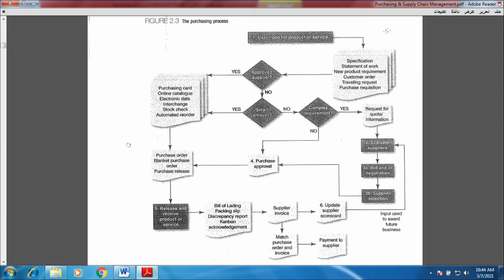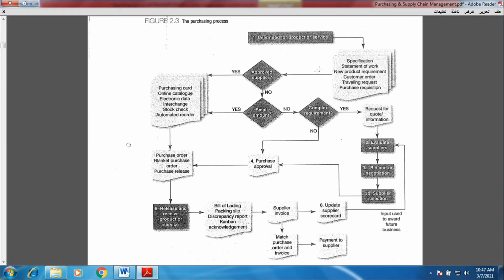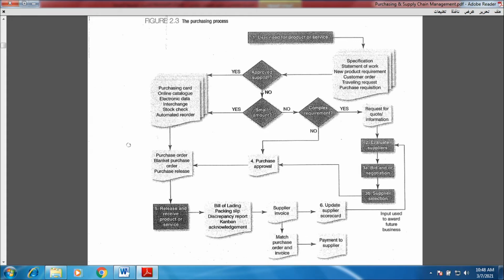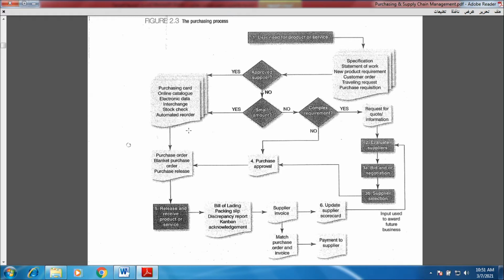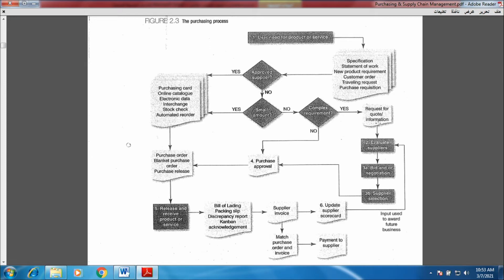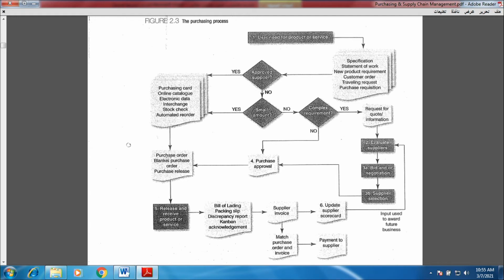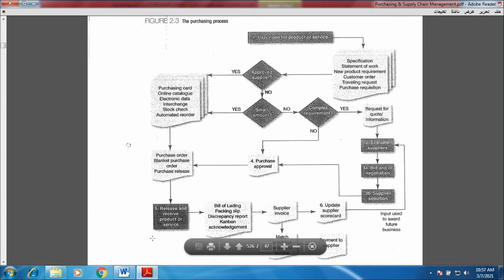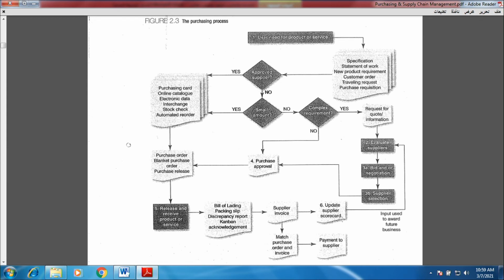خريطة توضيحية لعمليات وظيفة المشتريات The Purchasing Process Chart